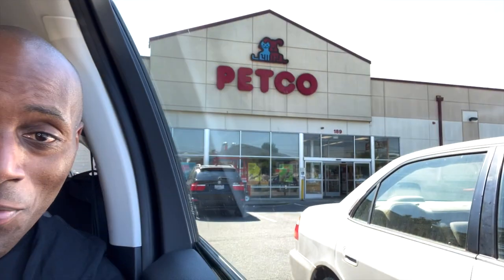FAILED fish rescue & mental health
My second fish rescue attempt failed.